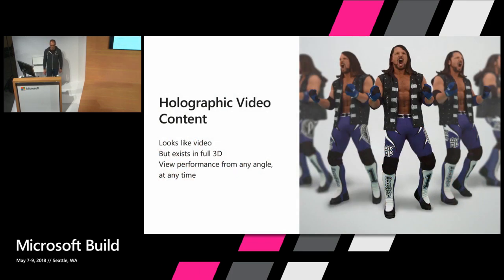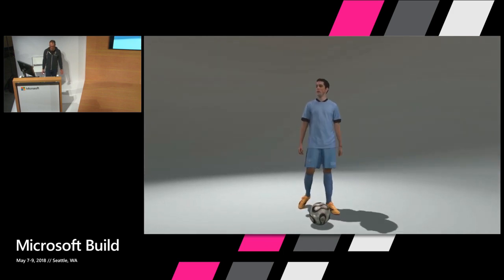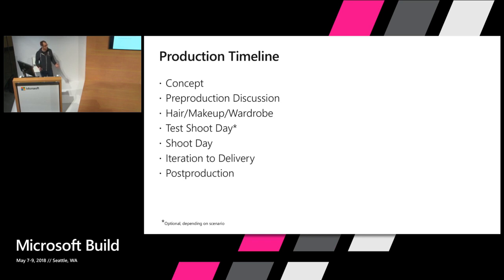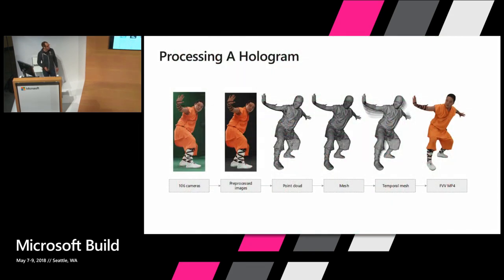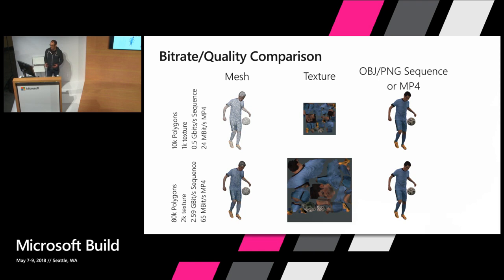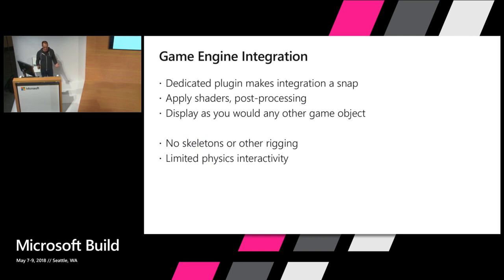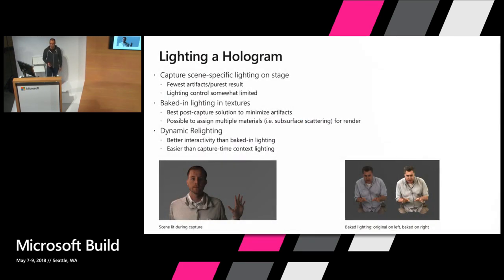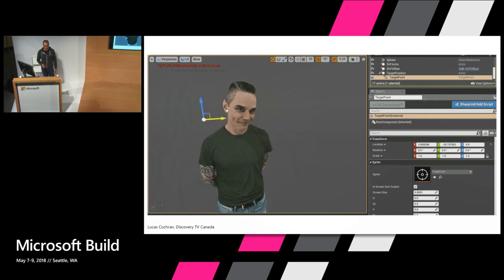Microsoft Build 2018 Human Holograms 101